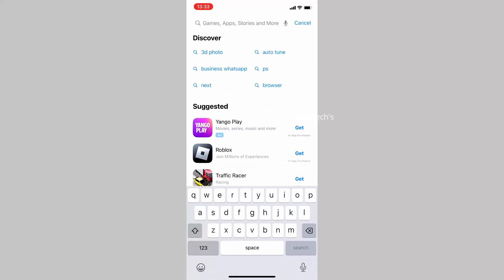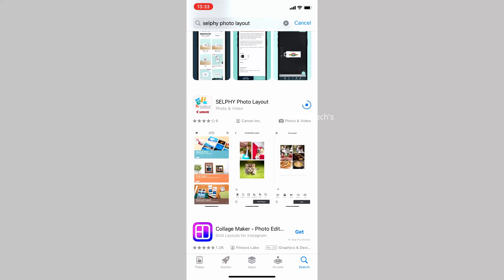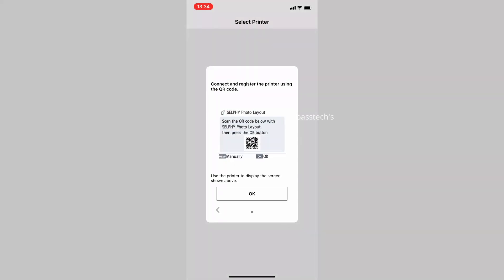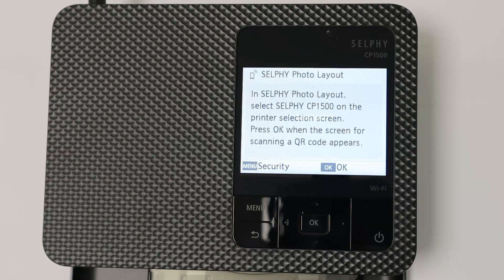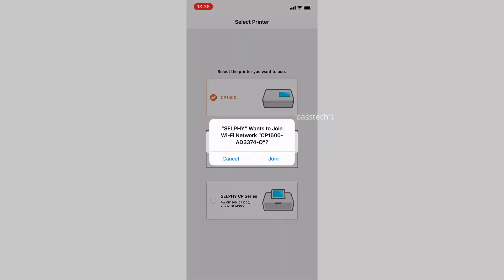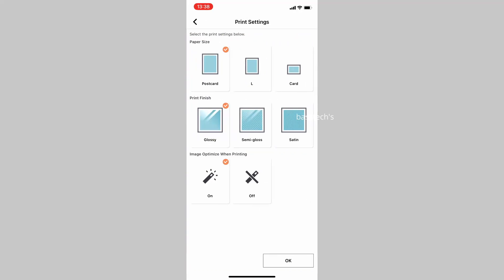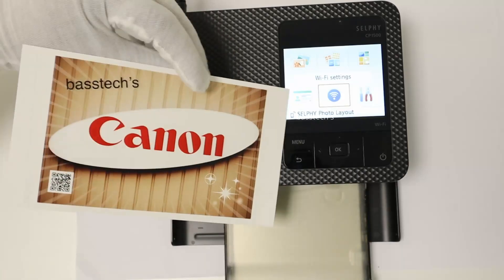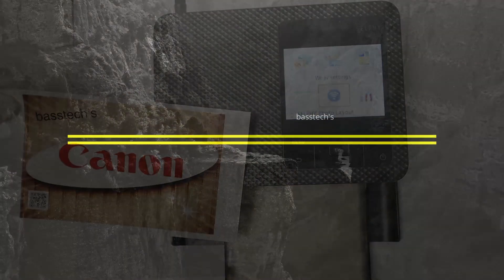SELPHY CP 1500 PHOTO LAYOUT APPLICATION DOWNLOAD AND INSTALL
This clip will take you through the procedures of Downloading and installing PHOTO LAYOUT APPLICATION . This application has templates where the users can change layout and print their customized photos . It is a free application which work with SELPHY devices . Please follow this clip and make use of it .